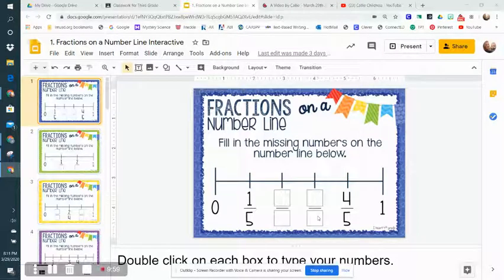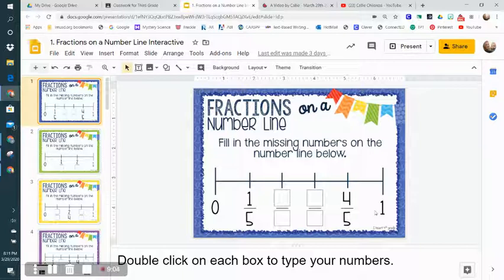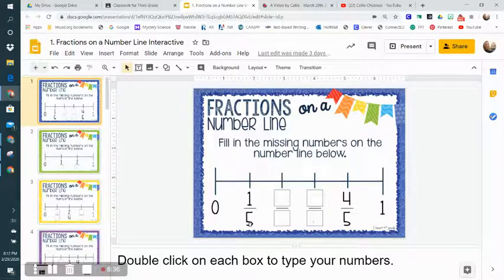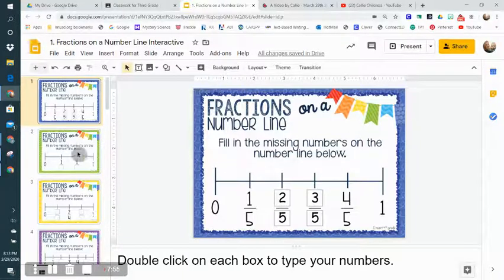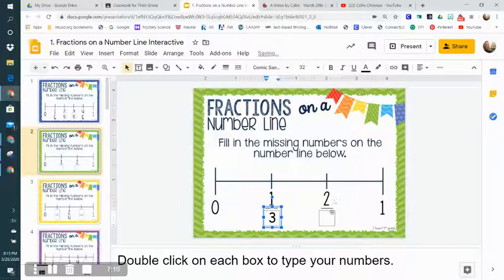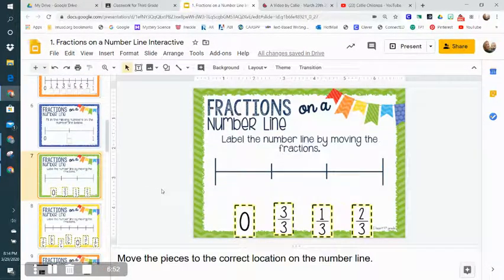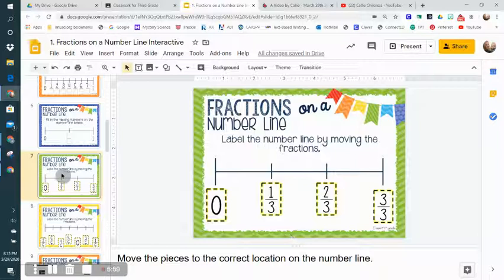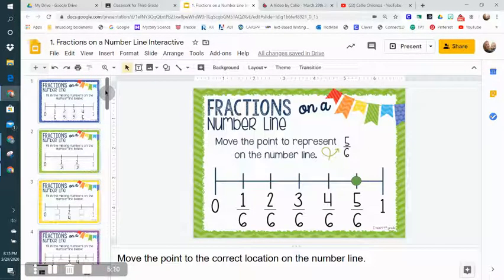3/30 Mon. Fractions on a # Line